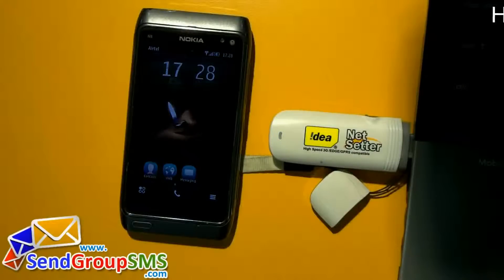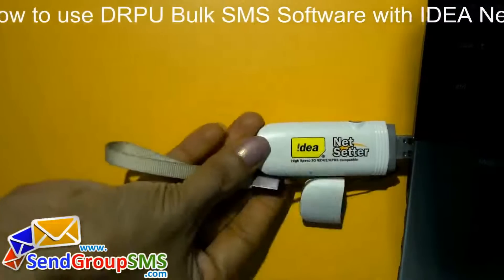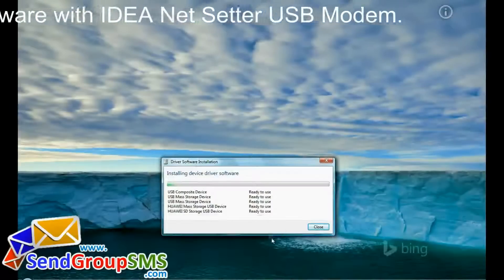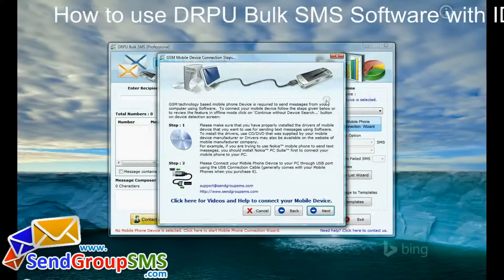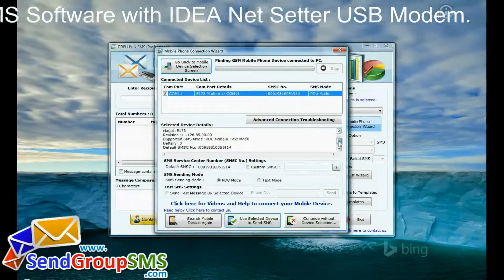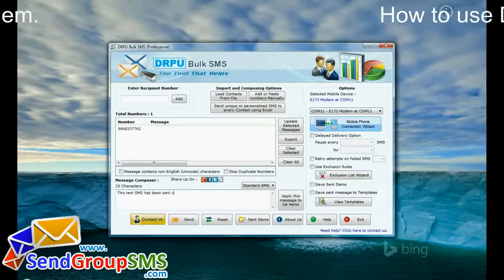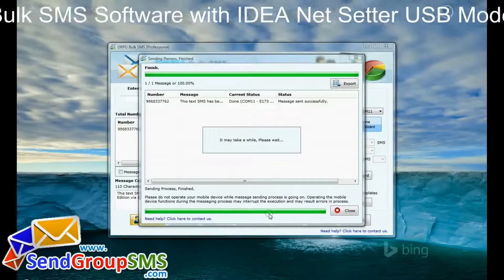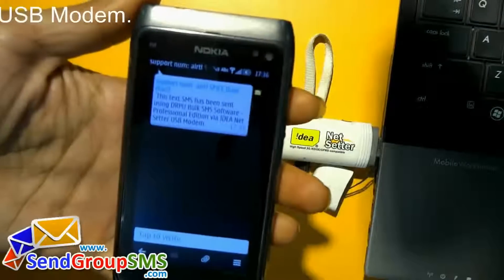USB GSM Modem Bulk SMS Online Text Messaging Marketing Software Apps